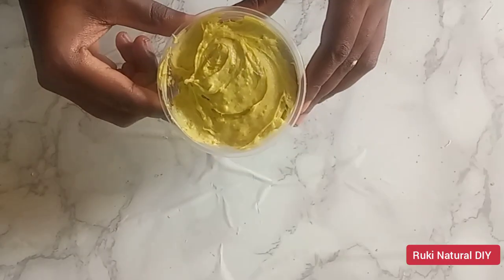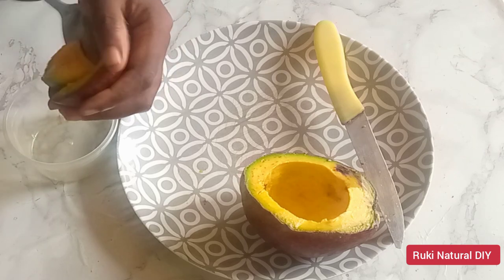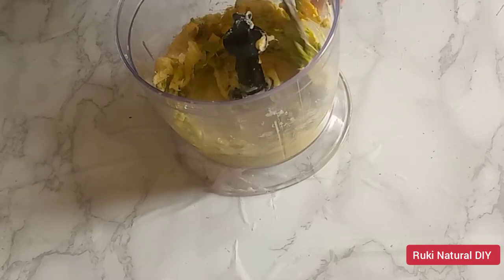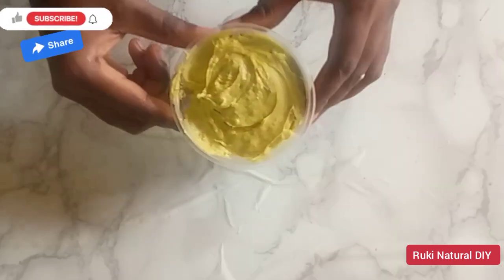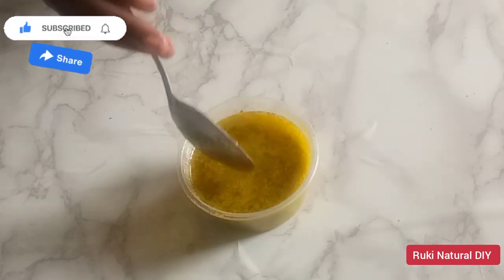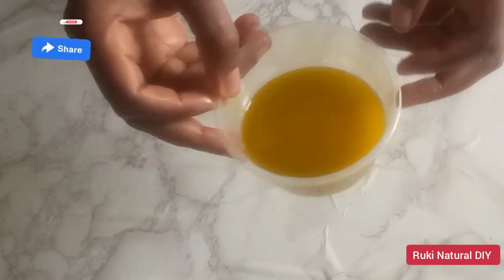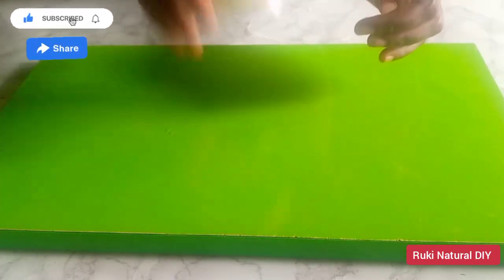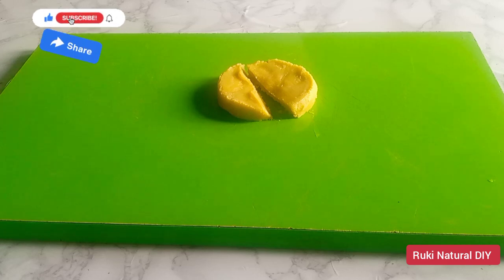How To Make Cold Pressed Avocado Butter For Hair And Skin Without Using Heat/Cold Pressed Butter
Hello Lovelies, Welcome to Ruki Natural DIY Channel, in this video I will be showing you how to make cold pressed avocado butter for hair and skin without using heat, this diy cold pressed butter is made without heat and you can be sure that you are getting all the benefits of your avocado butter so watch and enjoy.

Guys if you enjoyed this video, please give it a thumbs up so other people can see the video and learn from it. Also consider subscribing to my Channel for more interesting Videos.. My name is Ruki and I make DIY videos on hair growth and skin care products so you are going to learn a lot from this channel.

How To Make Avocado Butter From Fresh Avocado(2 Ways) | Diy Avocado Butter For Hair And Skin

How To Make Avocado Facial And Body Soap From Fresh And Dry Avocado | Diy Avocado Melt And Pour Soap

How To Make Carrot Shower Gel For Glowing Skin | Diy Carrot Shower Gel From Melt And Pour Soap Base

Diy Creamy Shower Gel From Bar Soap| How To Make Body Wash| Homemade Skin Lightening Body Wash

Diy Banana Fruit Facial For Glowing And Clear Skin At Home | Remove Dark Spots And Dry Skin

One
Artist:DEAF KEV

Two
Title: Savannah
Artist: Diviners ft. Philly K